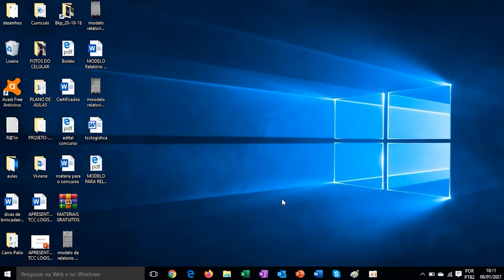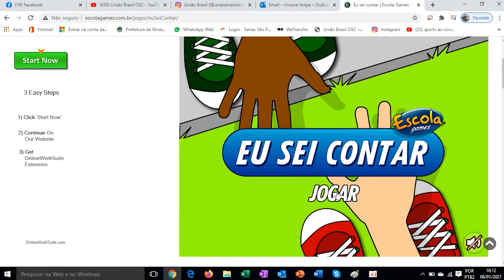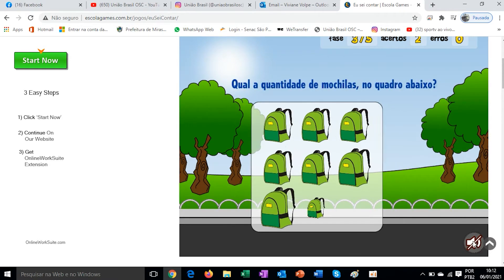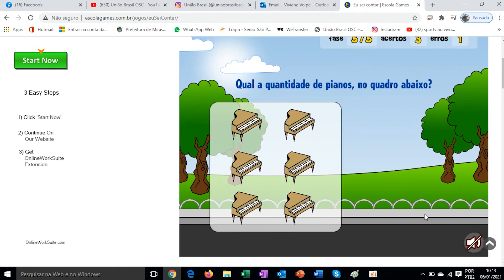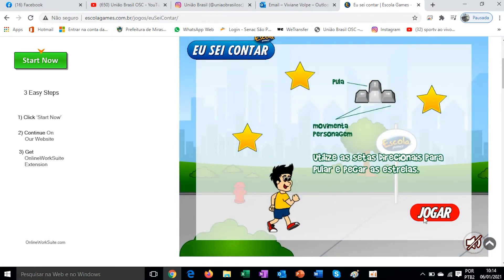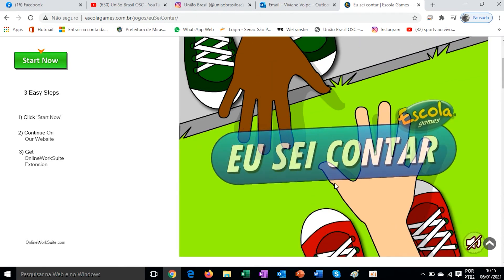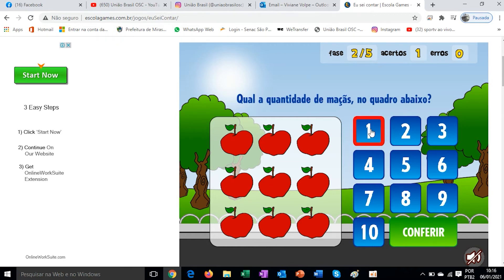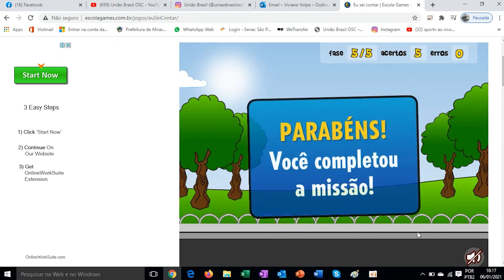Aula 04 - "Recitar e memorizar a sequencia numérica" - Informática com a profª. Viviane